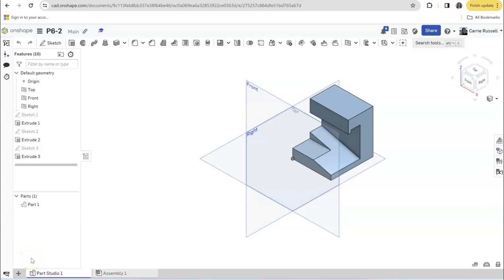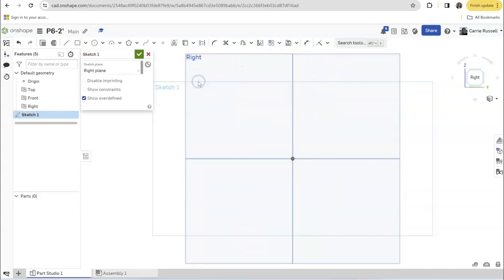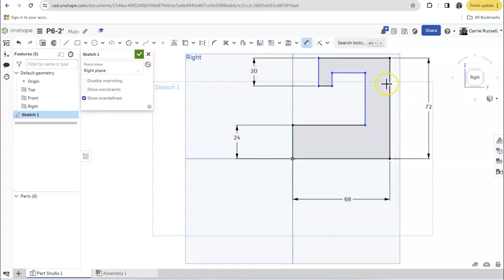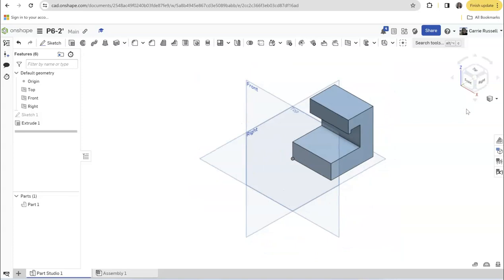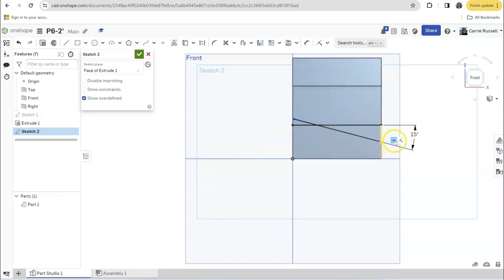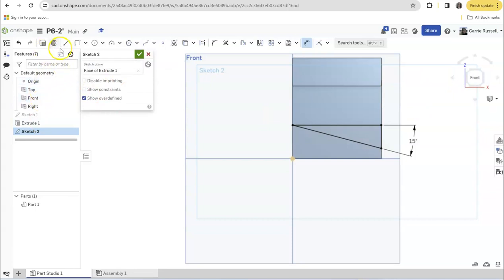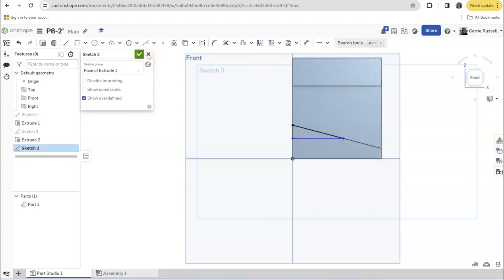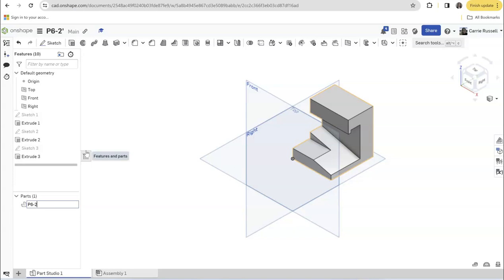P6 2 CAD Directions for ONShape Alum Block